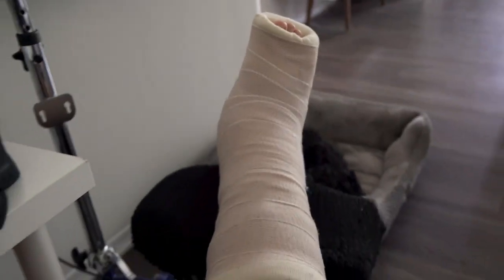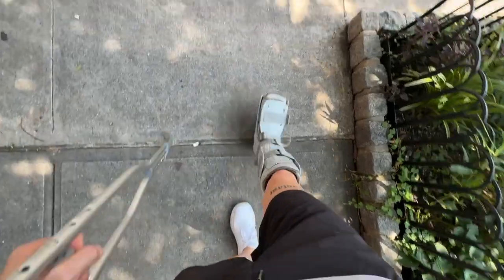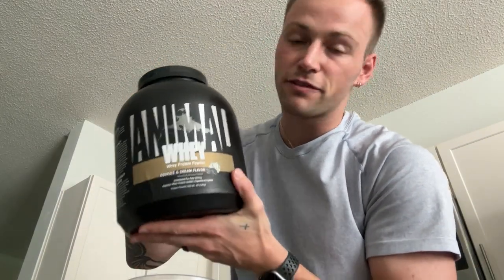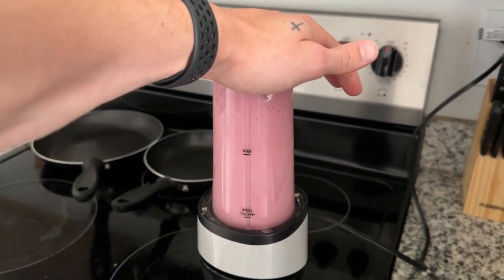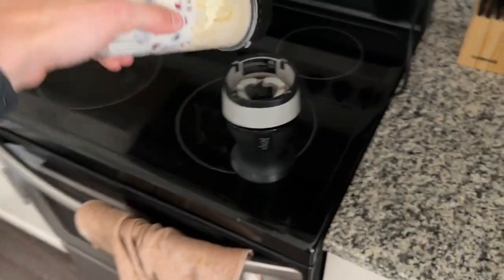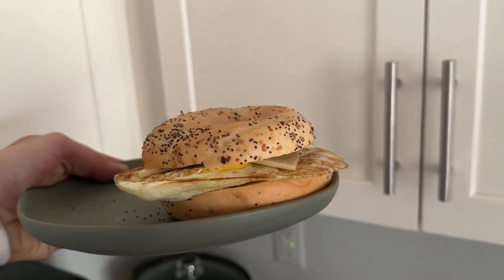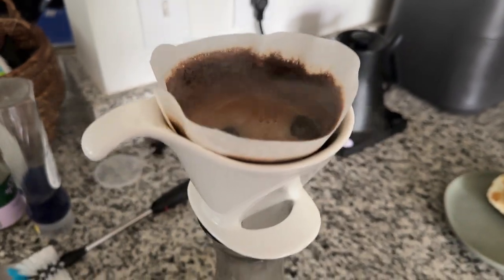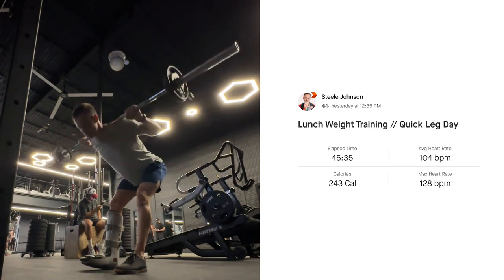Getting News From My Doctor...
It's been 10 weeks since my surgery, and this week I'm seeing the doctor...

It's been a whirlwind during this recovery season, but I'm thankful to be back on my feet. It feels so good to be active again and I cannot wait to document my journey going forward! One day at a time. 💪🏻